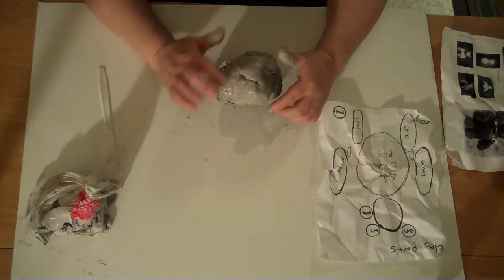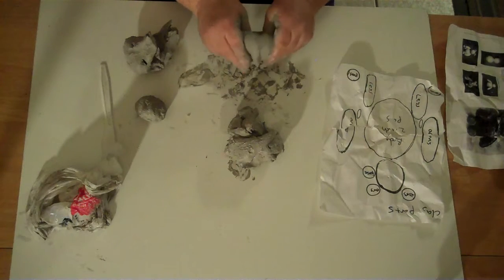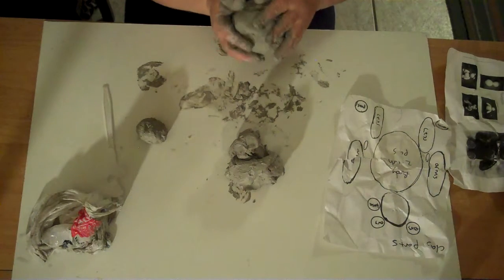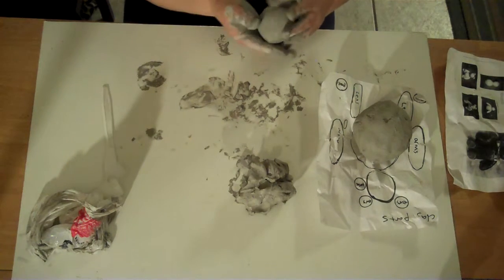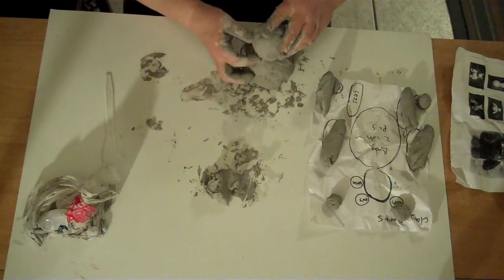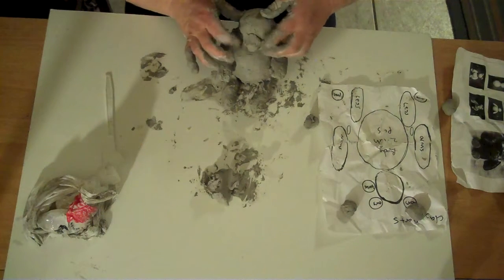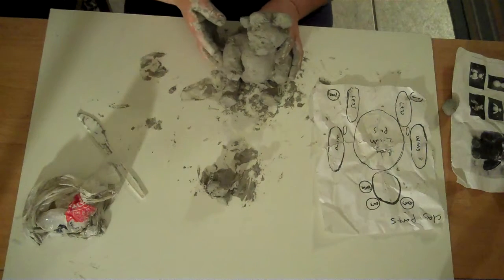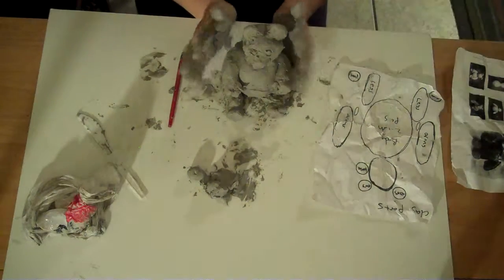clay build a bear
video about building a clay bear